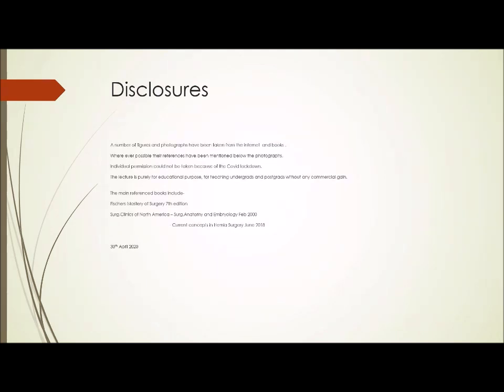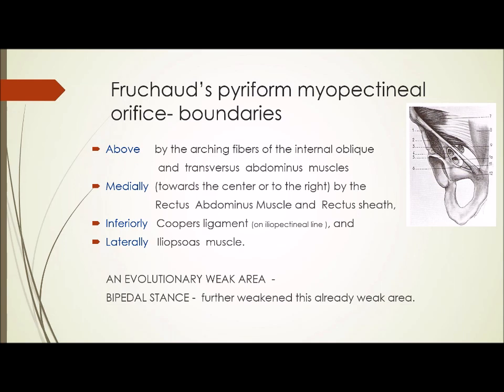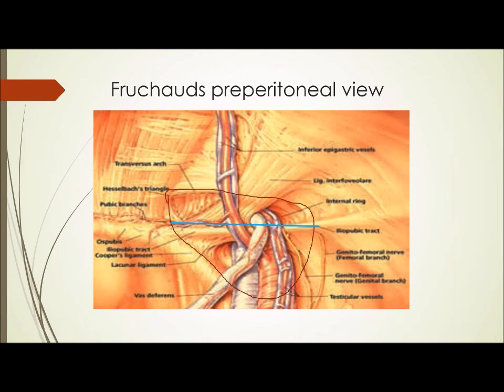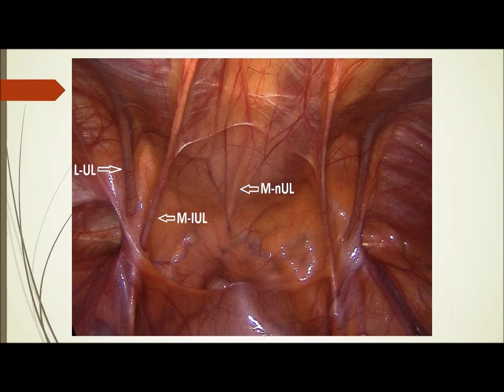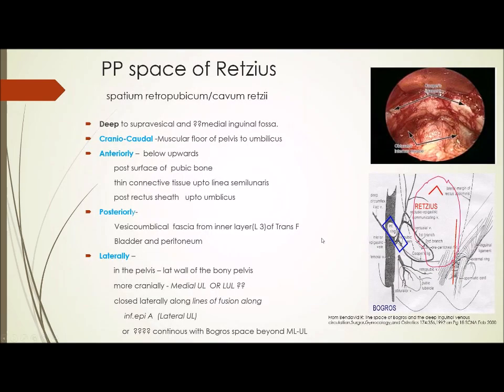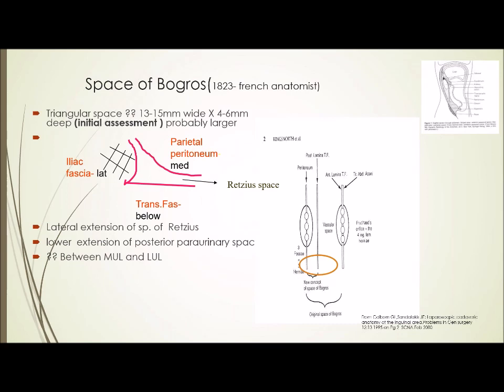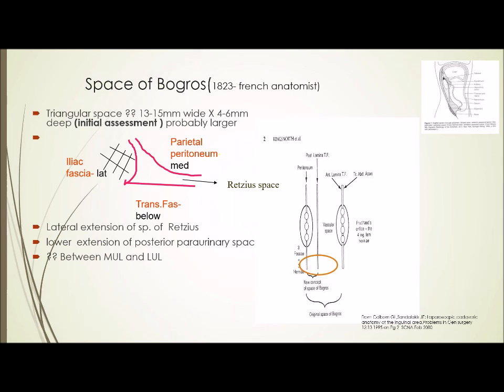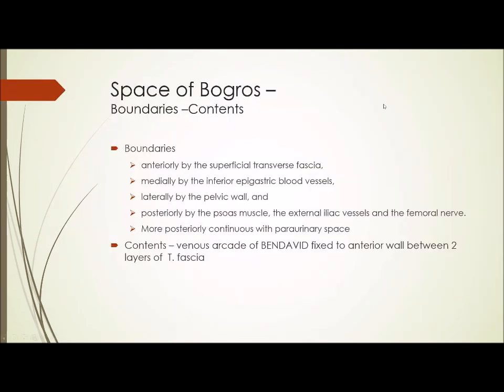Abdominal wall Surgical anatomy as related to abd wall hernias Part 1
Part 1 ,of this 2 talk series, details the relevant inguinal anatomy  as  required  by the surgeon doing an open  inguinal hernia repair and also the relevant laparoscopic anatomy of the inguinal and retro-pubic region of the human body.